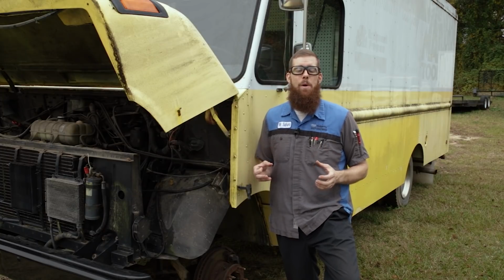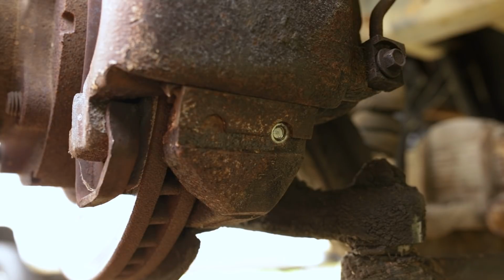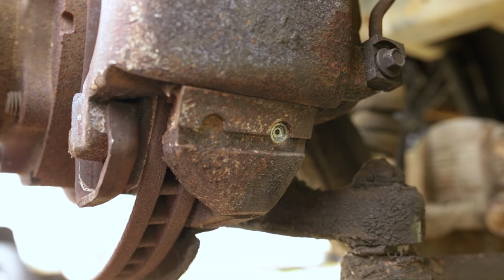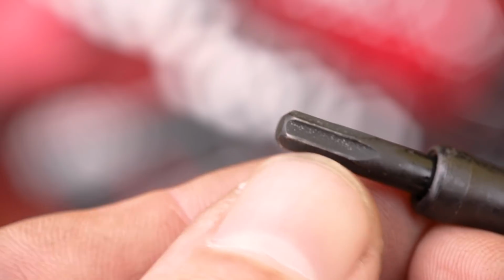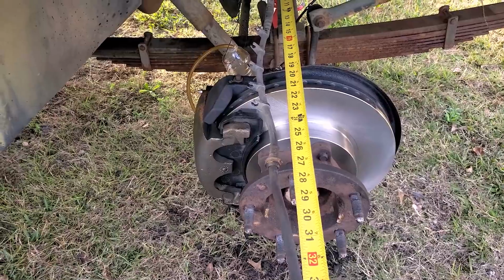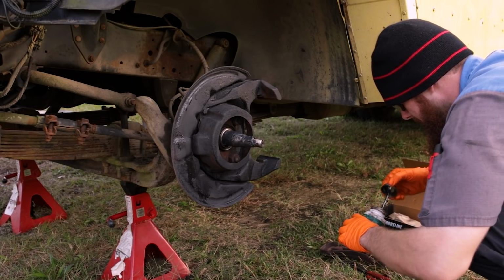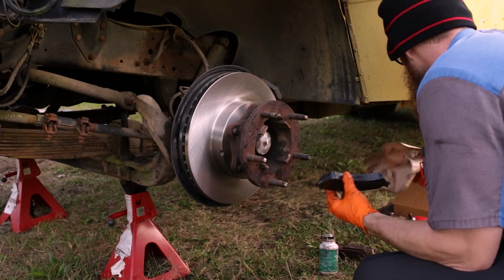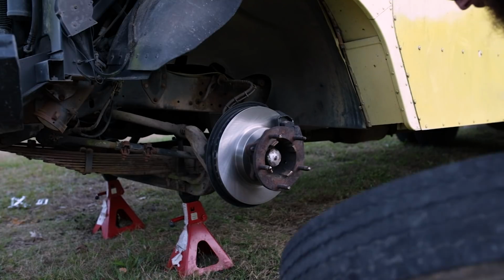MAC Tools Truck Restoration: R.B.R.T. Extractors (Real World) Broken Bolt Removal